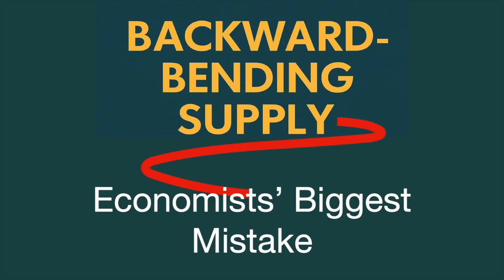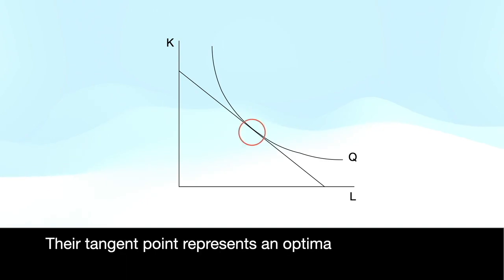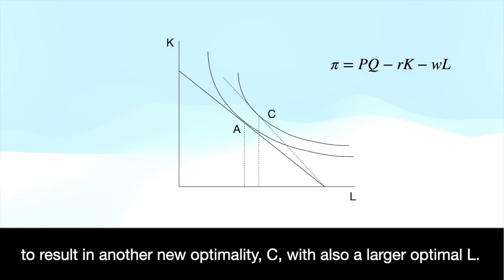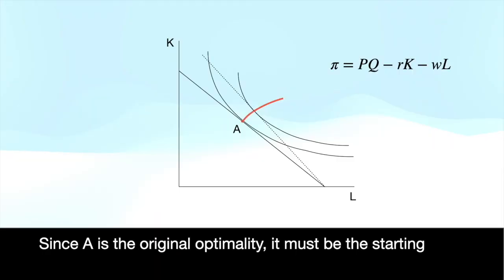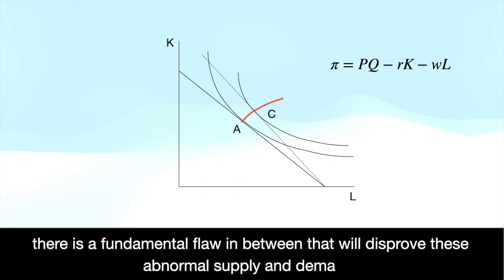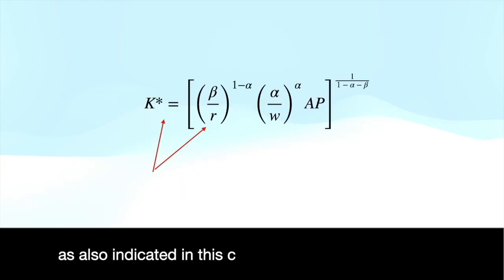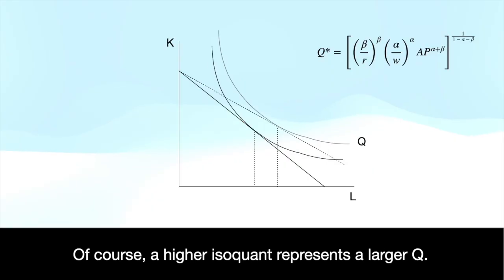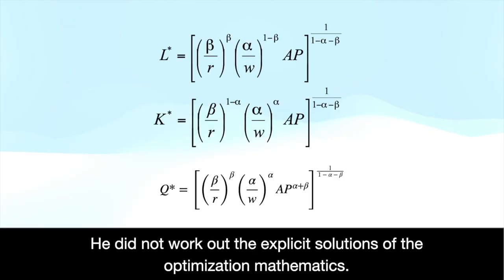Backward-Bending Supply: Economists’ Biggest Mistake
AI Voice
For citation: Choi, Hak, Backward-Bending Supply: Economists' Biggest Mistake (2025).